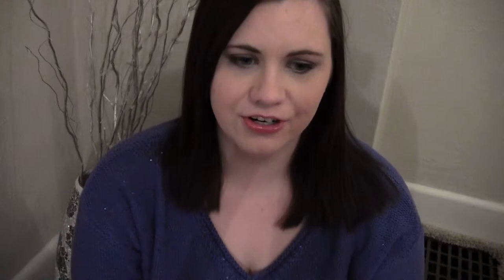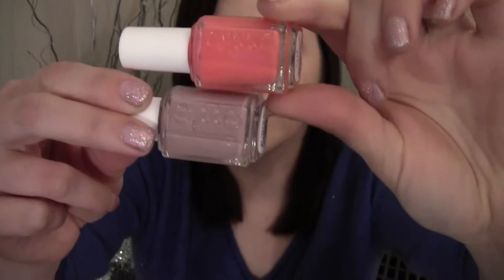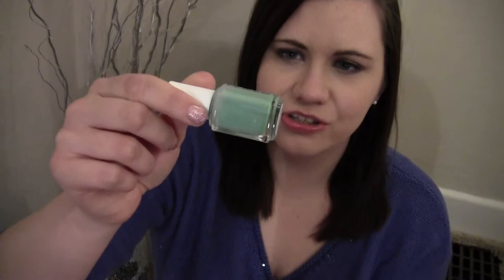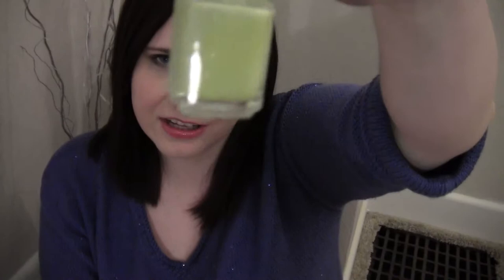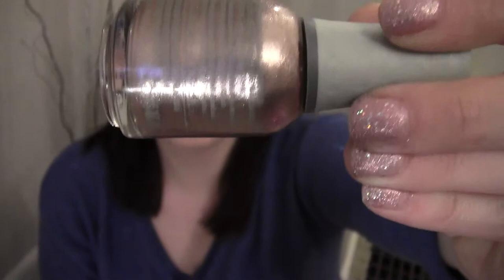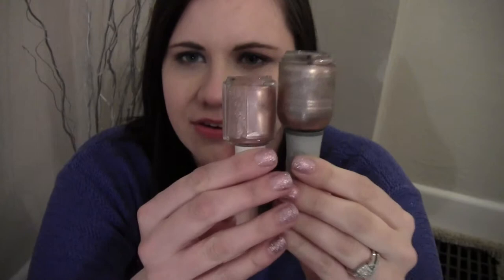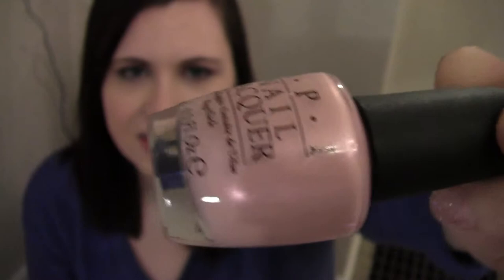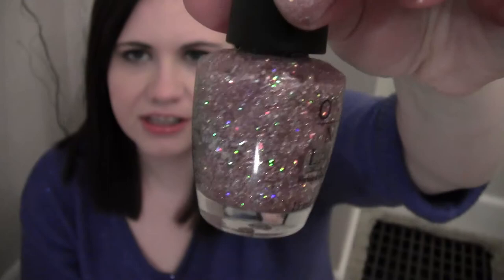Favorite Spring Nail Polishes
Essie Ladylike

Essie Navigate Her

Essie Turquoise and Caicos

Essie Buy me a Cameo

OPI Susie and the Lifeguard

OPI Teenage Dreams

Orly Rage